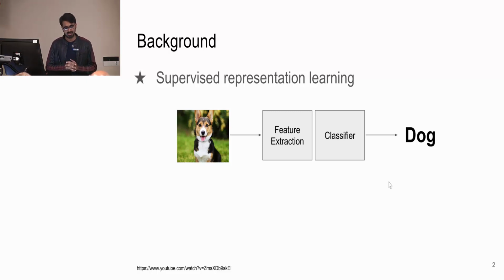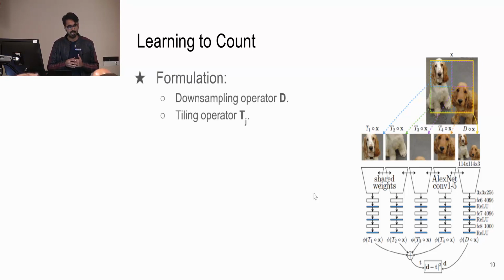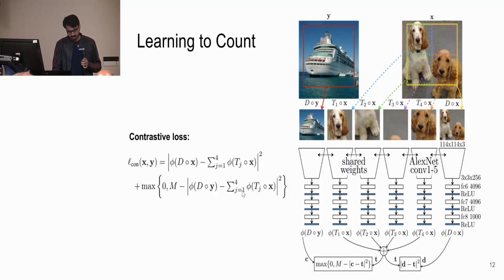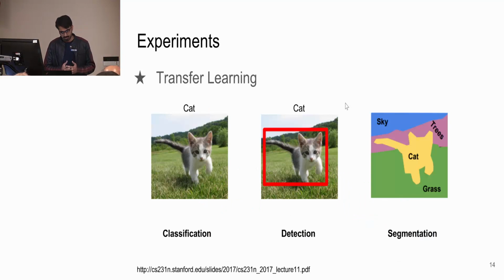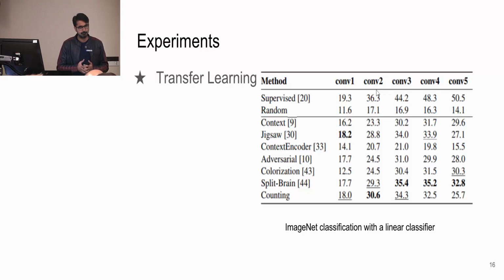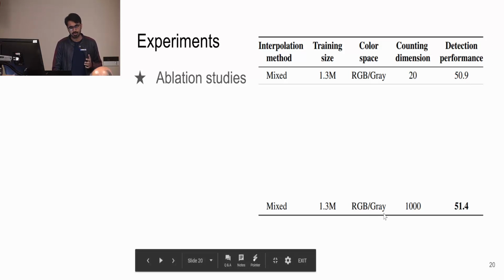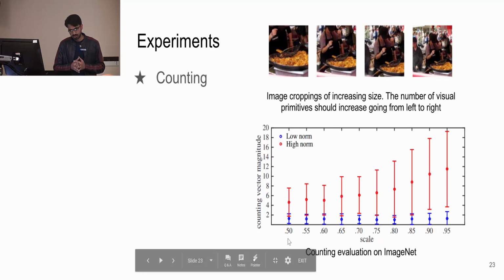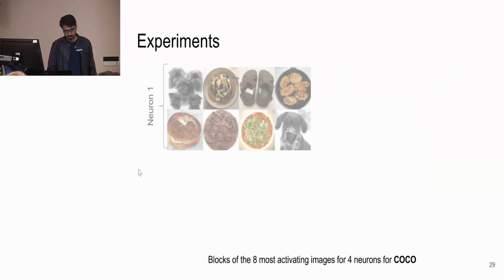Representation Learning by Learning to Count